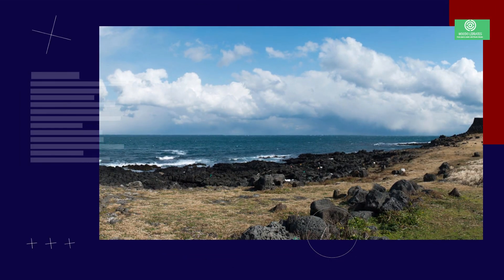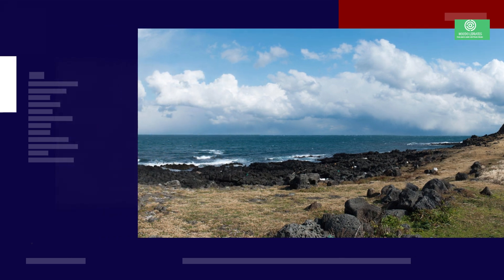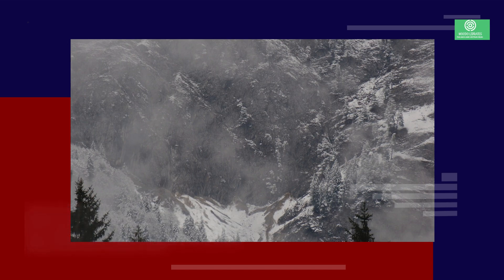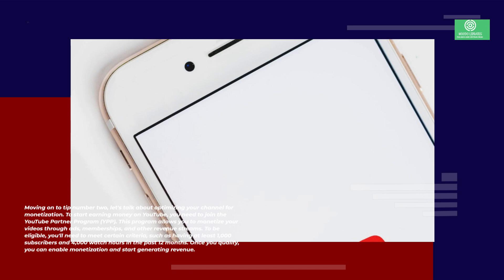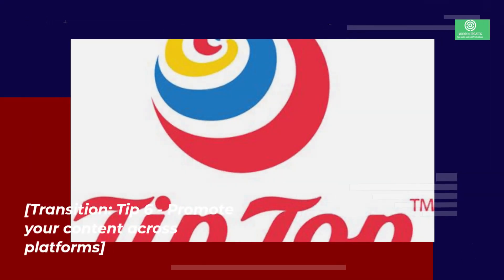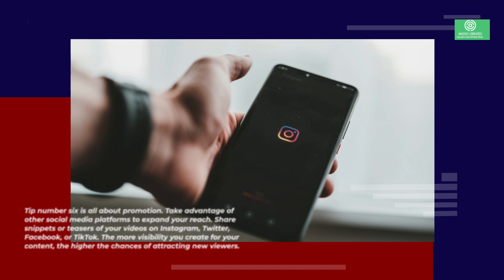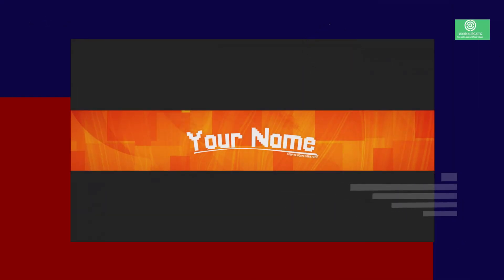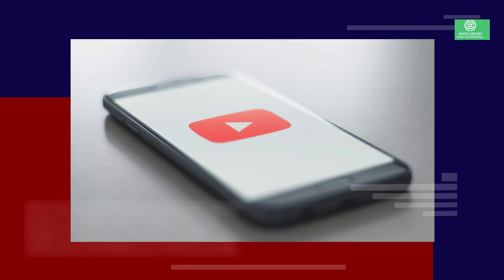Efficient Content Creation: Unlocking Productivity Secrets for Professional Creators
Streamline Your Content Creation Process! Our platform is designed to help you work smarter and faster. Explore efficient techniques that cover content ideation, production, and promotion. Get ready to achieve more with less effort and make your mark as a professional content creator